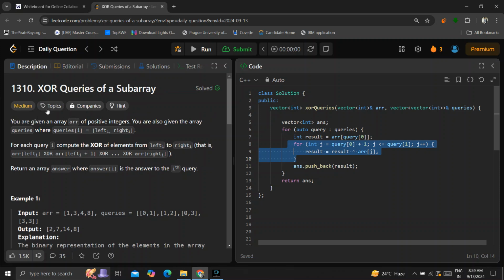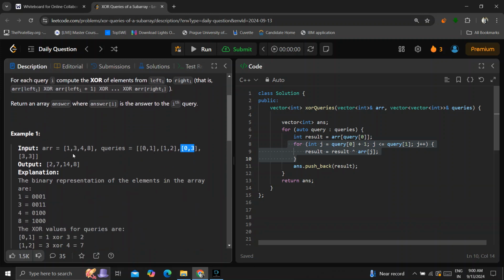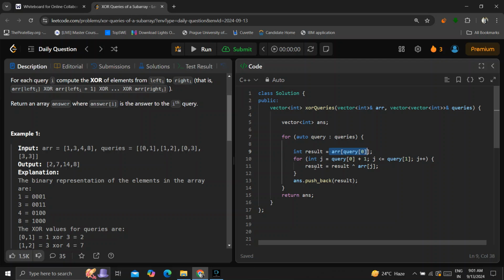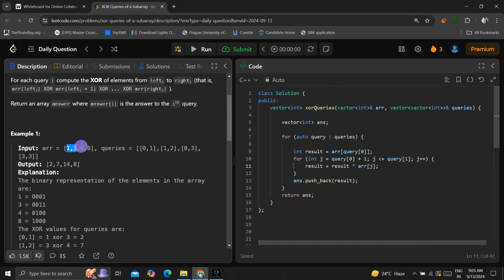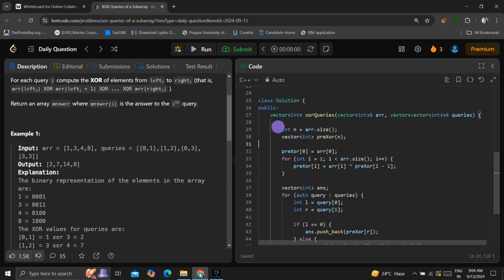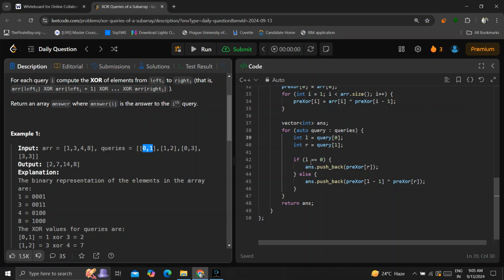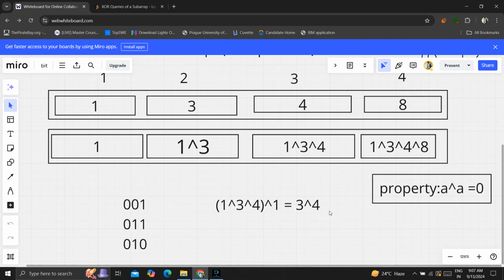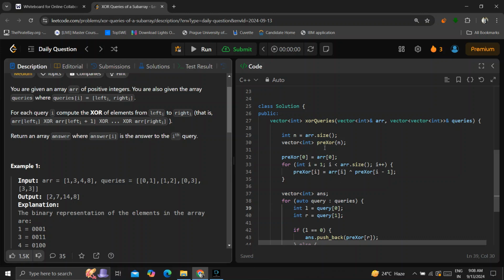1310 XOR Queries of a Subarray | 2 Approaches | BruteForce | prefixXOR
In this video we will solve today's Leetcode Daily Challenge problem which is "1310. XOR Queries of a Subarray".